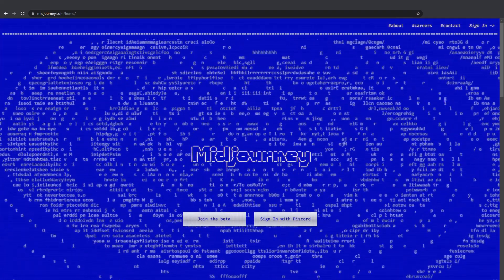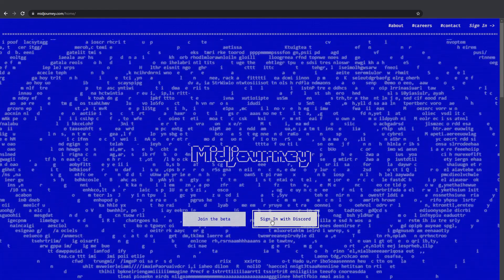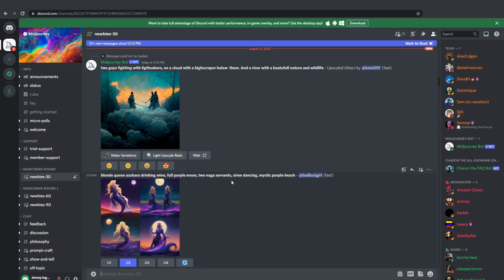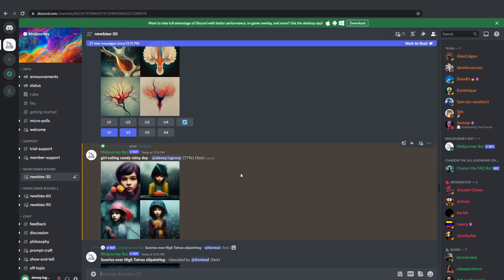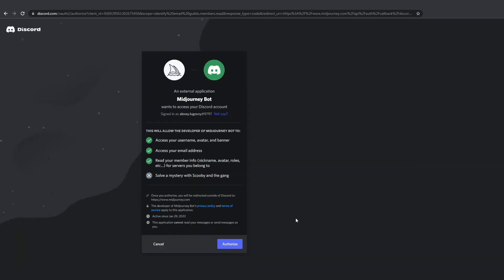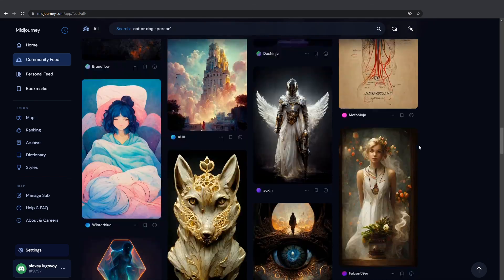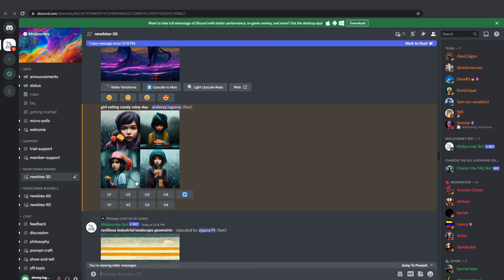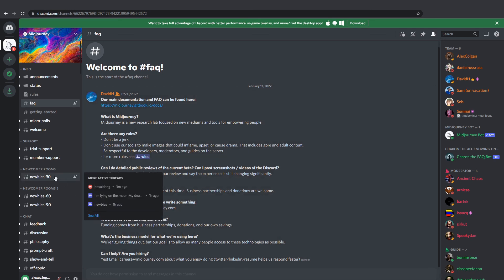How to use Midjourney AI Step By Step Guide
Since I've got lots of comments from people unable to access the Midjourney Discord channel I have decided to make a short guide on how to get an open beta invite and access Midjourney Dashboard.

0:00 Intro
1:00 Newcomer rooms
2:00 Dashboard
2:32 Home
3:20 Final words